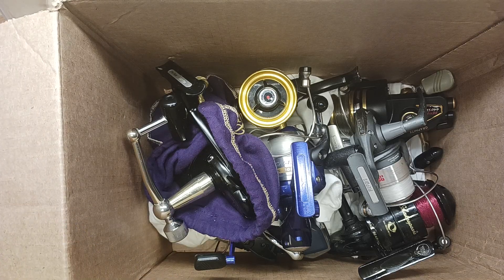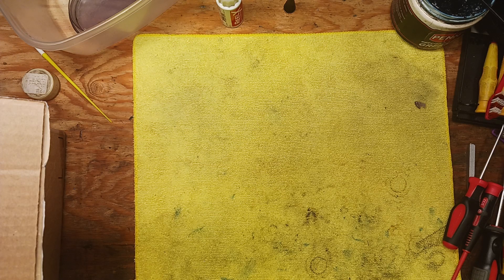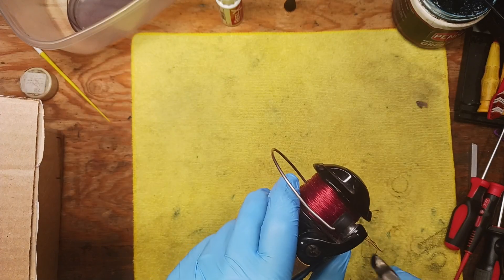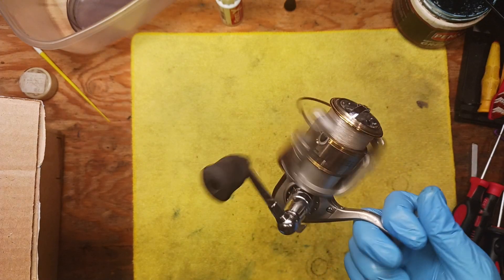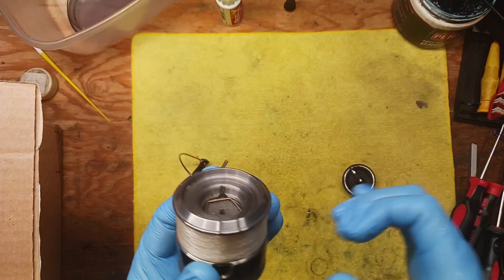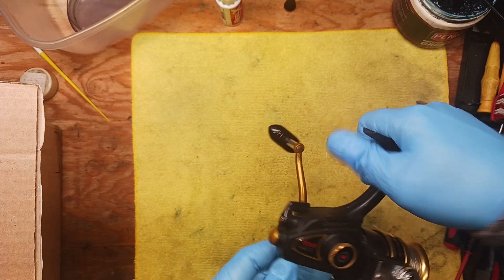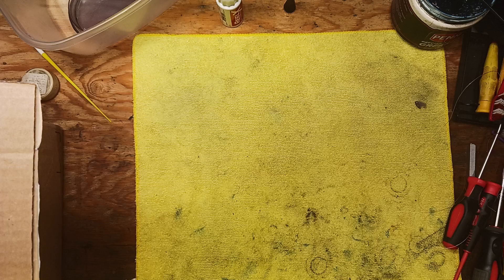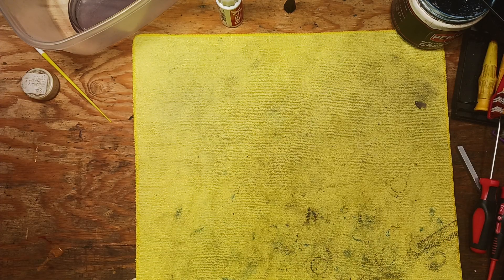Spinning Reel Project Preview Penn, Fin Nor, Okuma, Daiwa, Shimano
In this short video I will preview a bunch of spinning reels getting geared up to go on the bench. Features Penn, Fin-Nor, Shimano, Daiwa, Okuma and other brands.  Watch In HD!